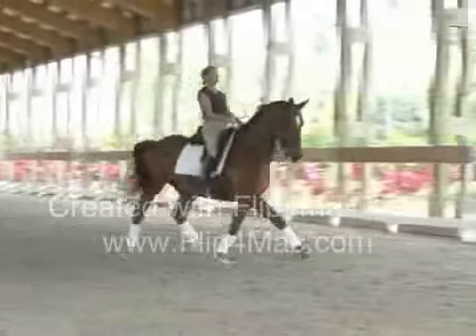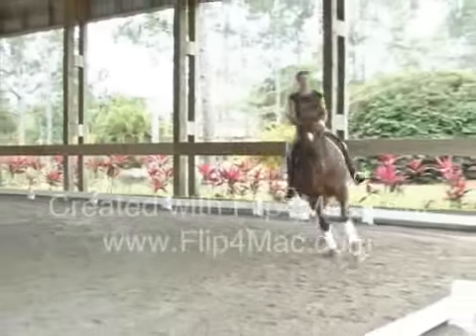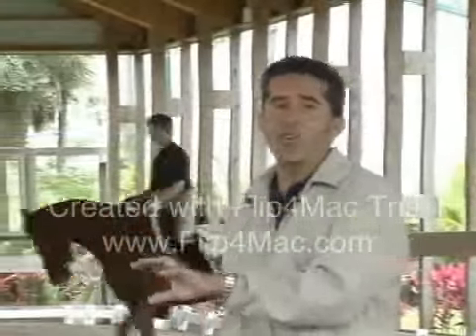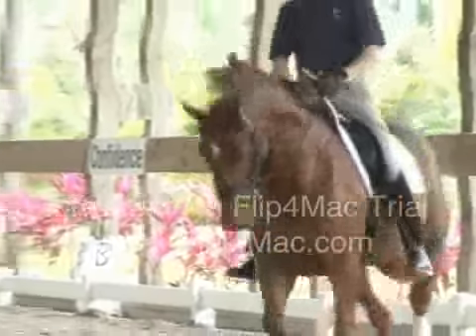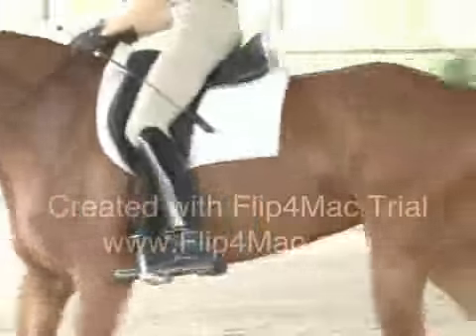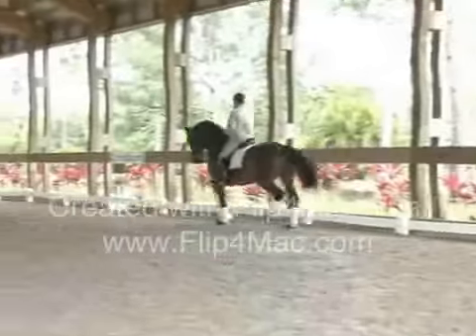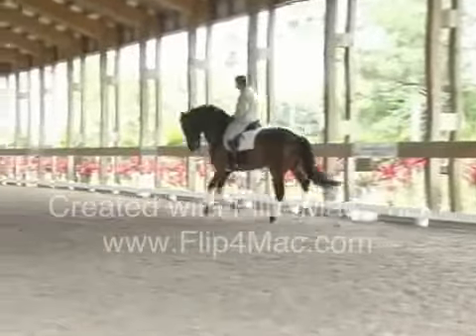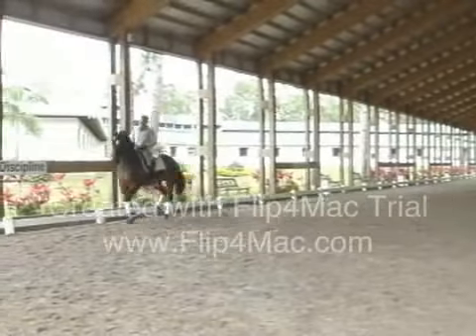Piaffe Performance Farms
Dr. Cesar Parra